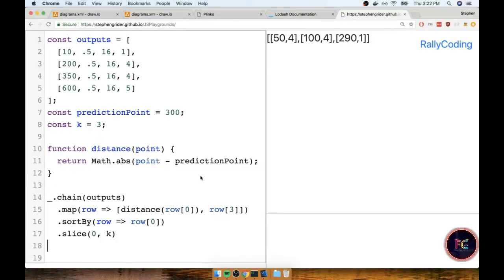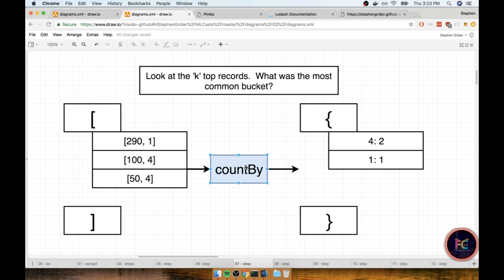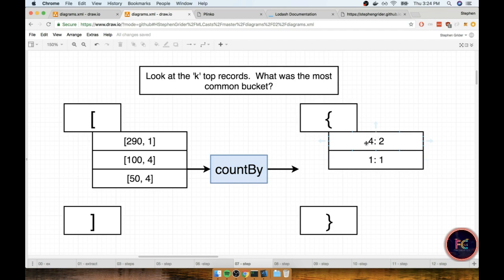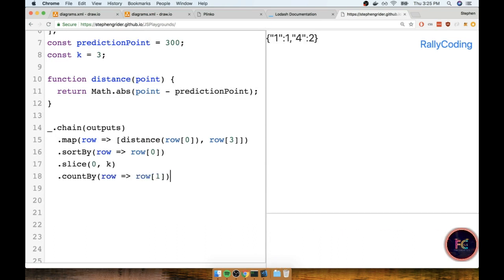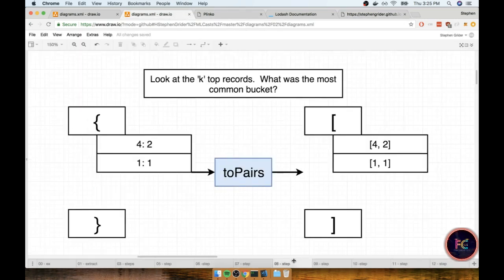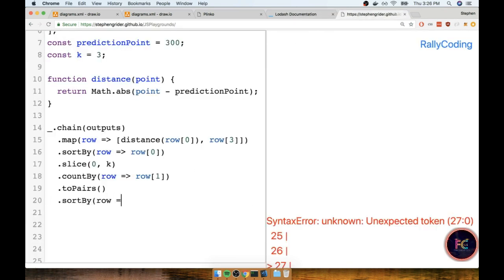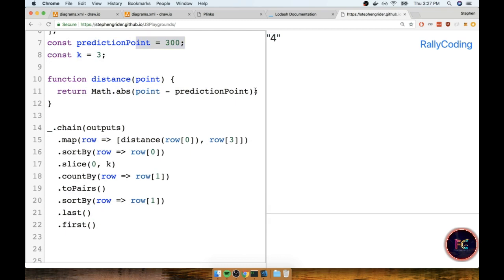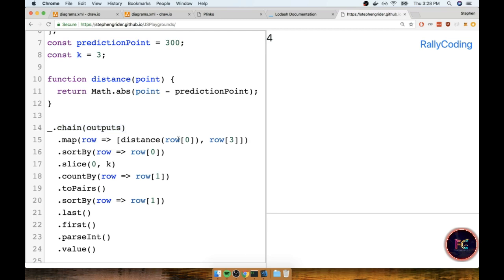13 - Finishing KNN Implementation | Machine Learning with Javascript Complete Tutorial